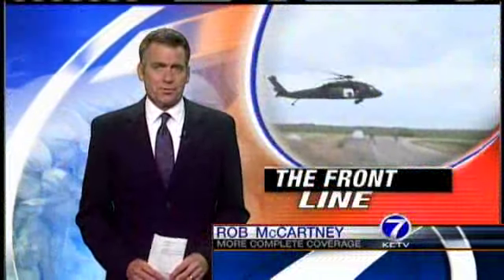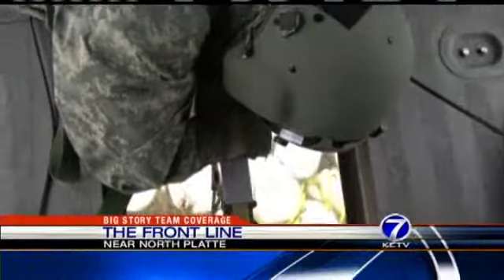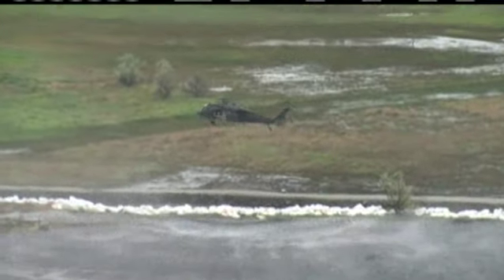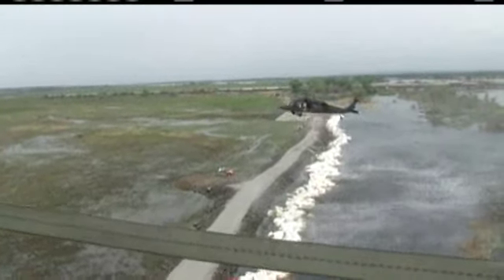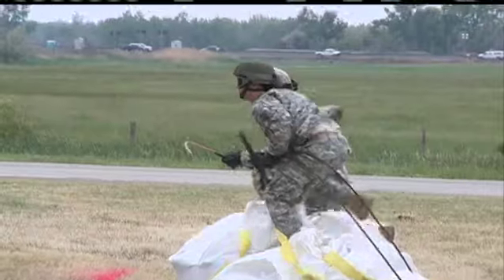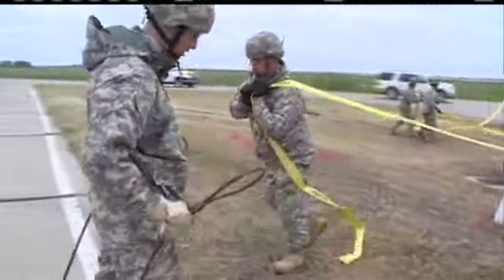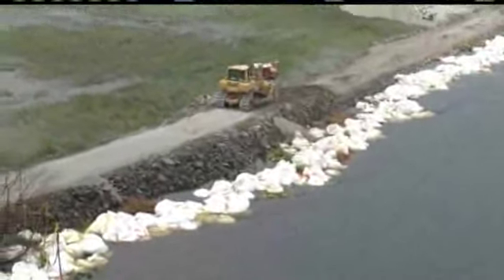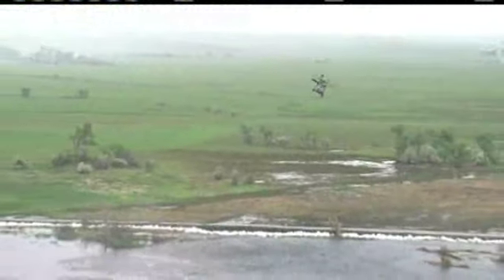Blackhawks Vital In North Platte Flood Fight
The Nebraska National Guard has deployed Blackhawk helicopters to help move tons of sandbags into place to stop the rising North Platte River.